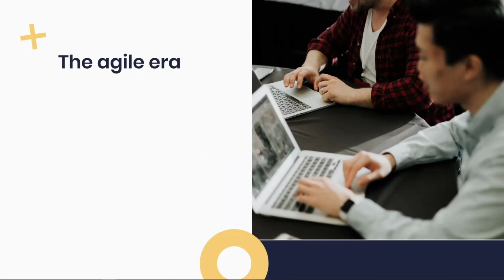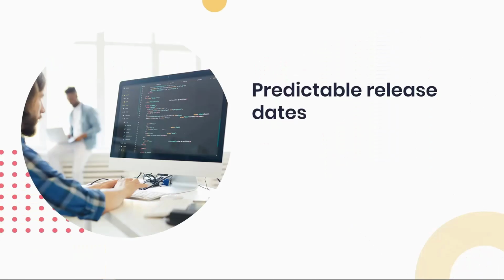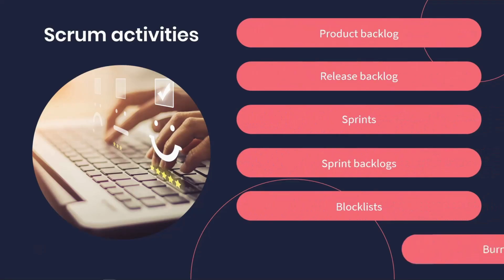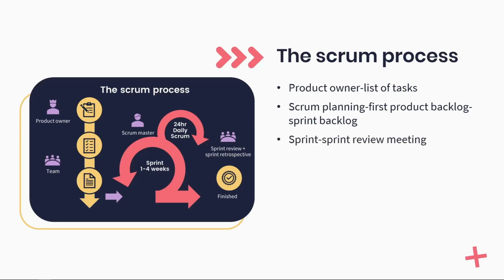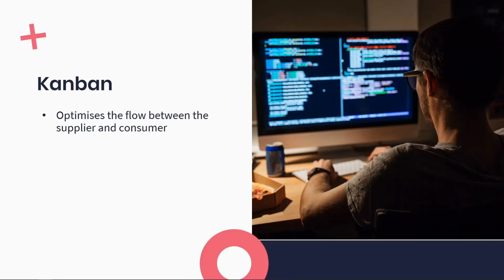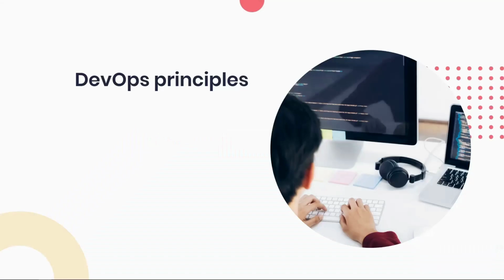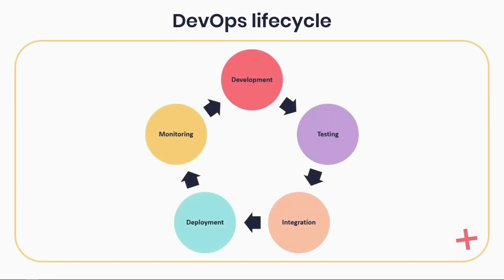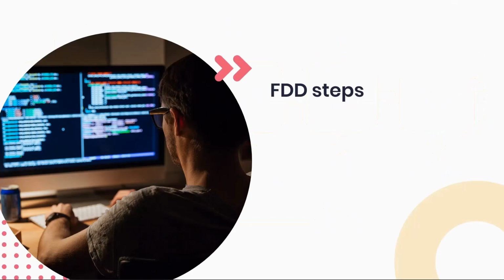Computer Science Online Module: Command Line Arguments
Computer Science, Module 4, Lesson 3: Command Line Arguments:

Learn how to pass arguments to your program at runtime rather than hard coding them into your code. this is important as one other method of driving the application